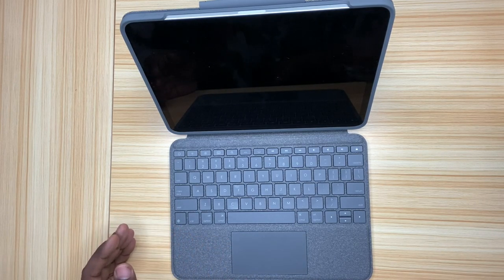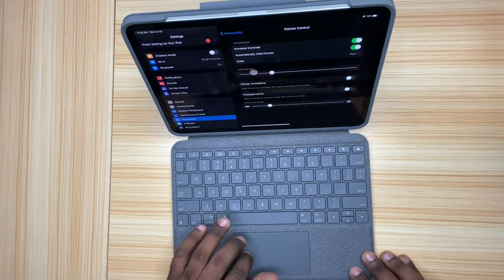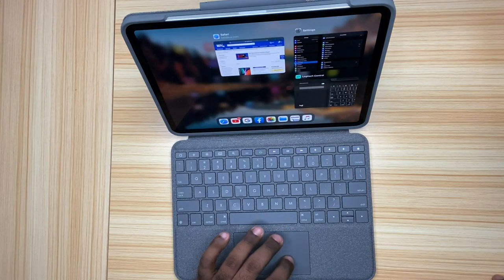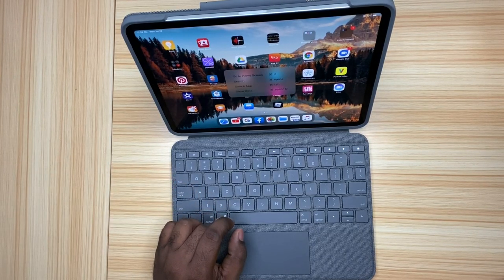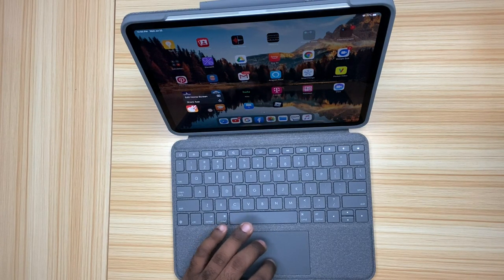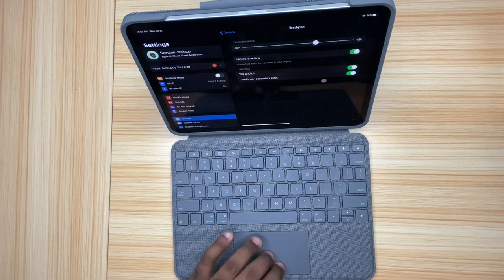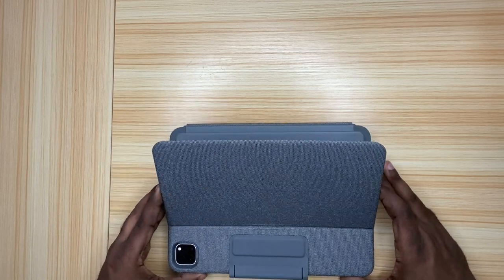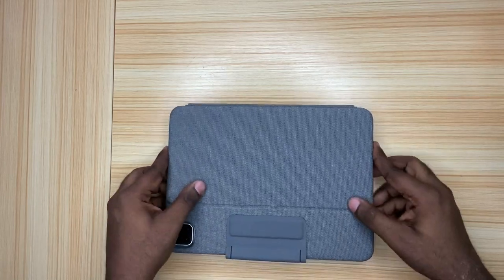USEFUL TIPS & TRICKS TO MASTER THE LOGITECH FOLIO TOUCH KEYBOARD!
TIPS & TRICKS TO MASTER THE LOGITECH FOLIO TOUCH KEYBOARD!
In this video I wanted to go over a few tips & tricks to help you master your brand new Logitech Folio Touch keyboard here are a few things I learned over the past 4 days.

📷 THIS IS RAW AND UNCUT FOOTAGE OF OUR LIVES WELCOME TO B&M GANG...

*All Videos are shot and edited by Brandon Jackson
*YouTube Banner: Designed by Brandon Jackson
Produced By Dan E Zuko